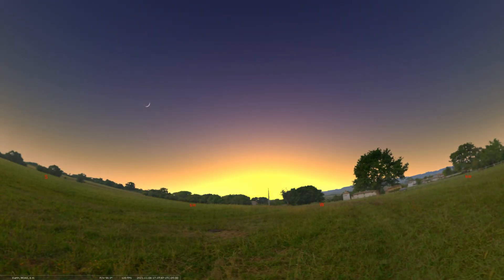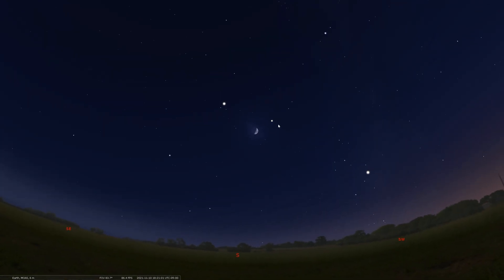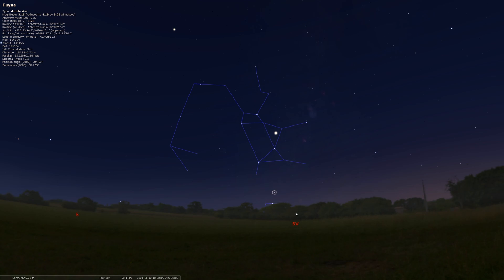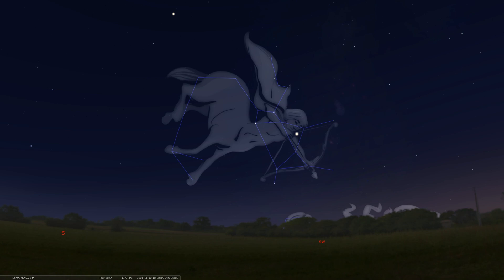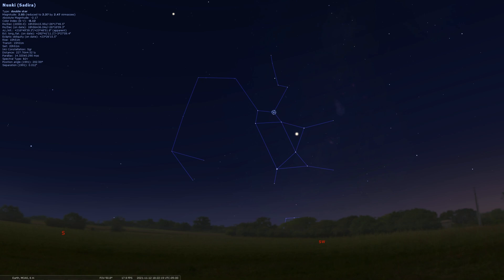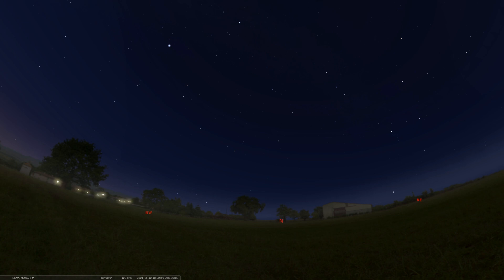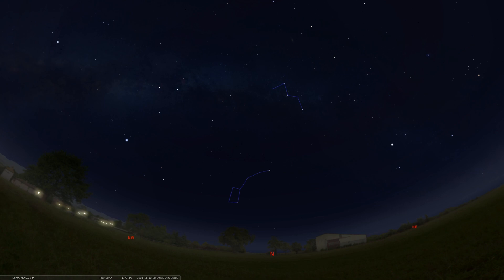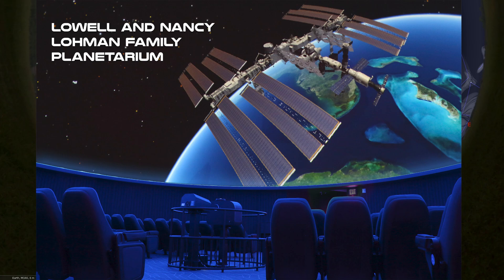Sky Tonight Tour [November 8 -14, 2021]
As we gaze at the night sky this week, we will first look at the waxing Moon visiting a few planets. We will then start to say farewell to the constellation Sagittarius, and explore a way to locate the NorthStar at this time of the year.